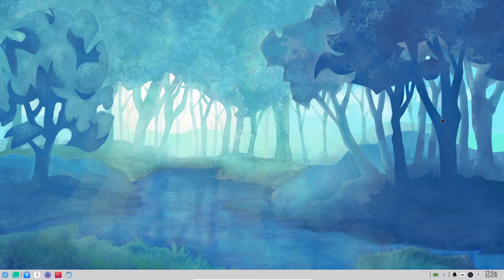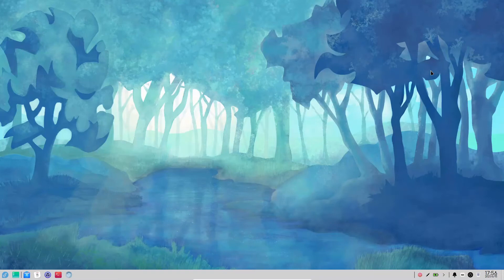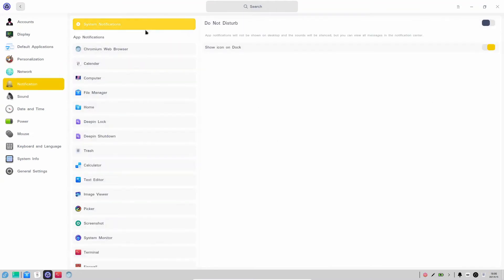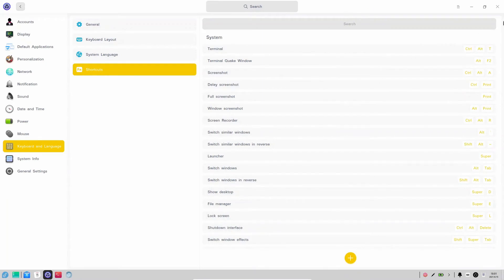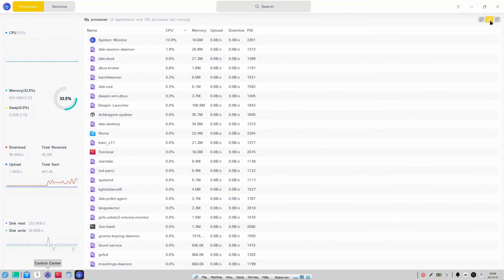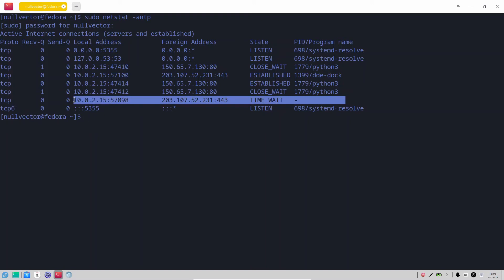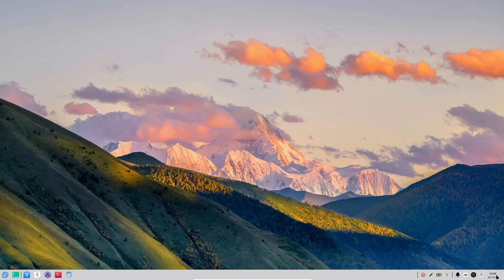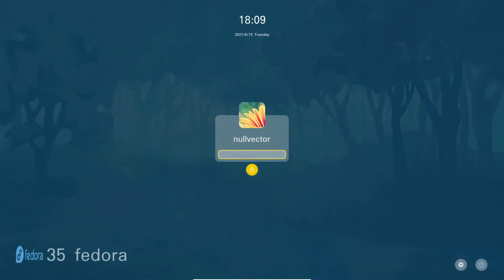Fedora 35 ( Rawhide ) with Deepin Desktop Environment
Just a quick rundown of Fedora rawhide branch installed with DDE also known as Deepin Desktop Environment